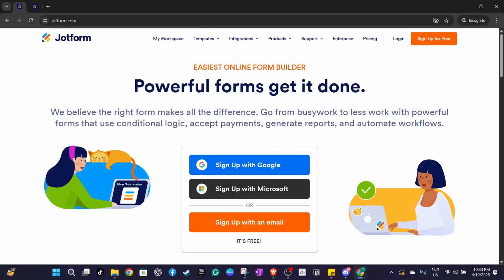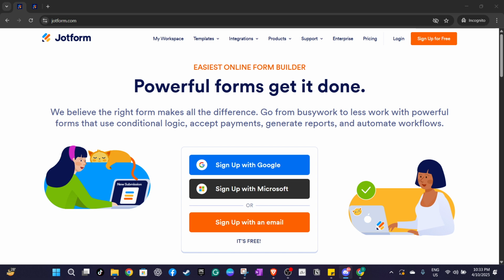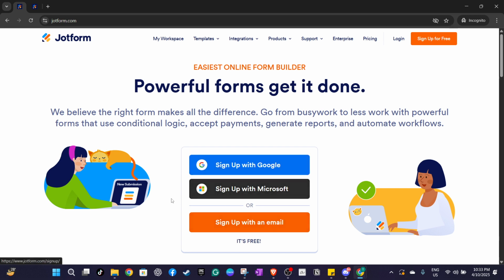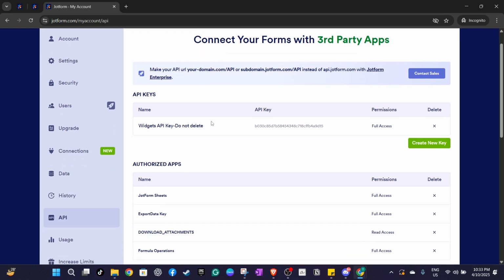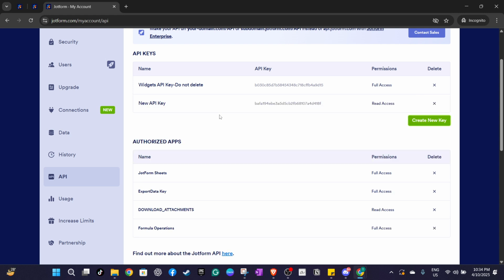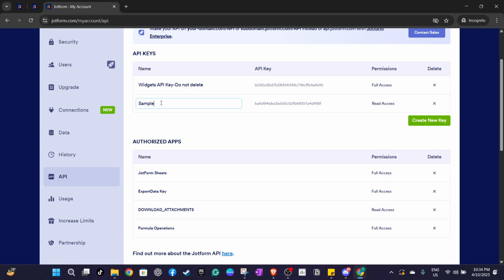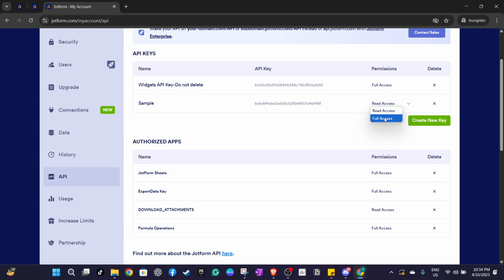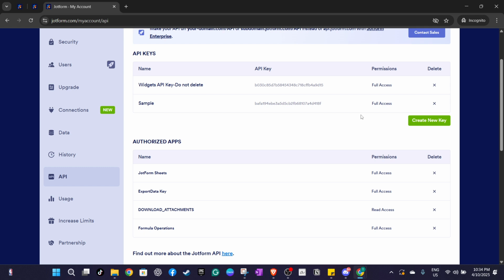How to Create a Jotform API Key [2025 Full Guide]